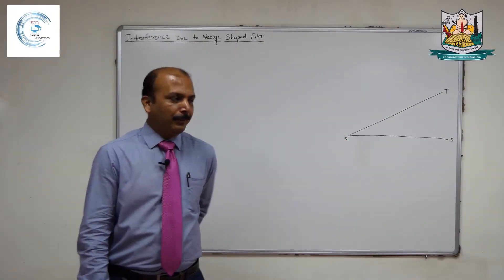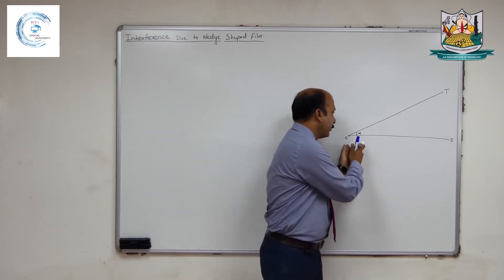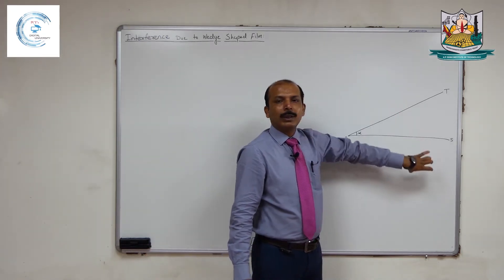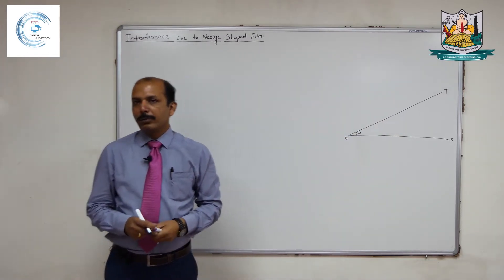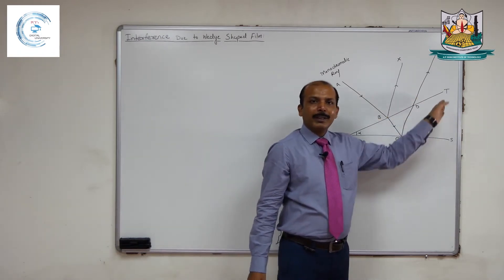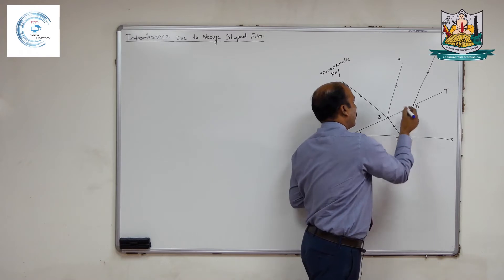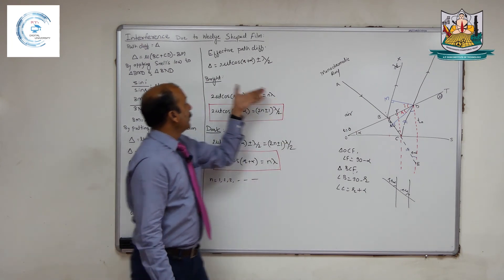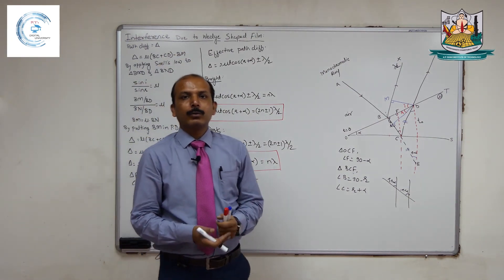Interference due to wedge shaped film by Shiv Kore